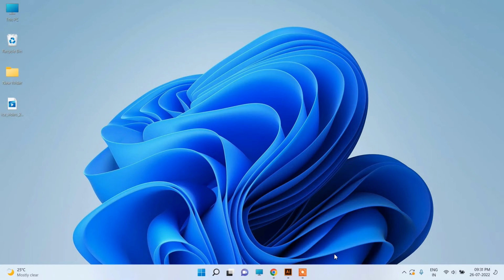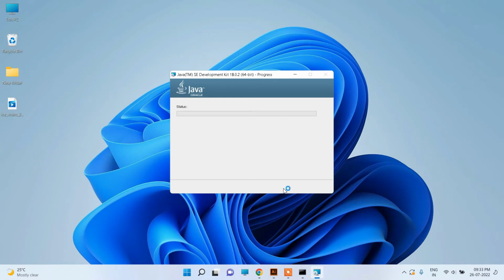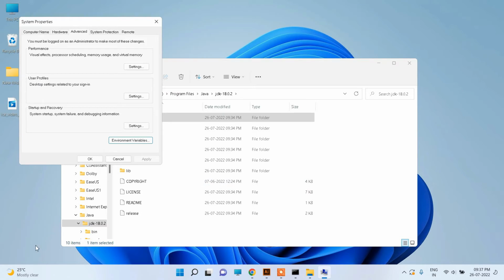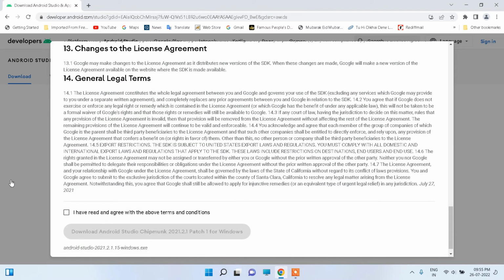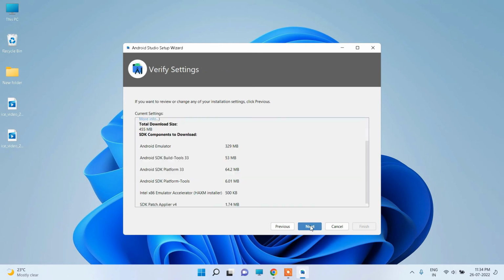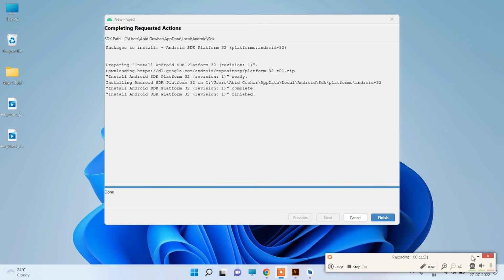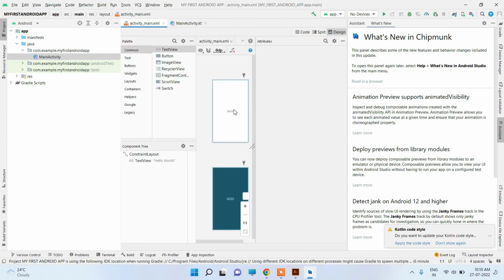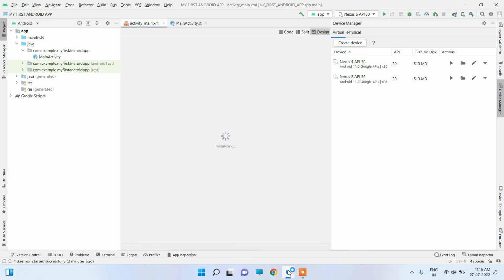How to Download and Install Android Studio on Windows 11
In this video we will see how to Download and Install Android Studio on Windows 11